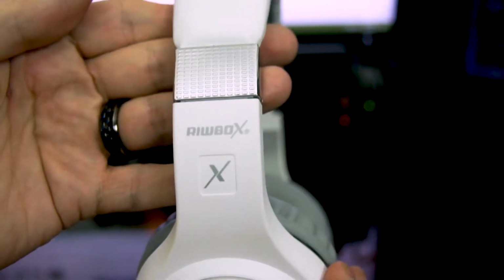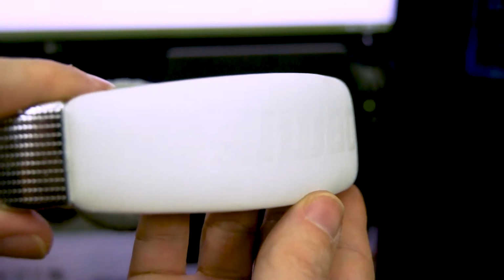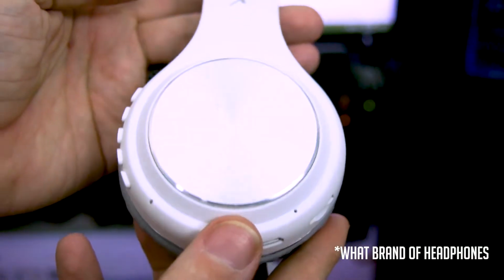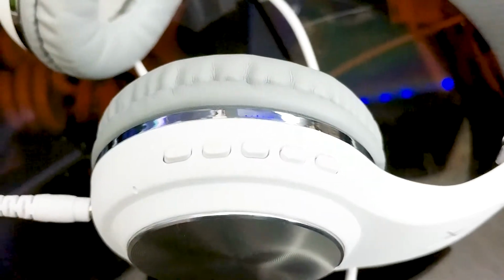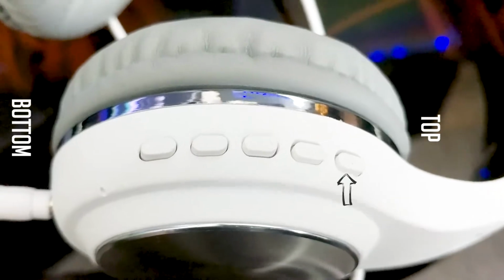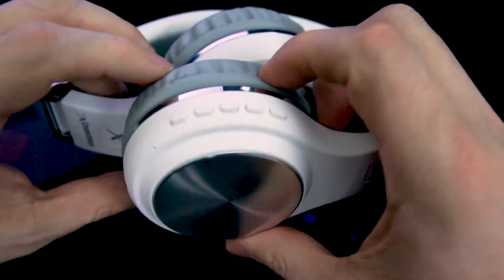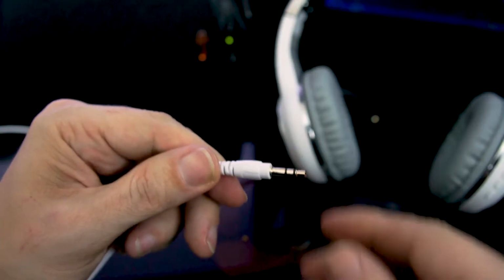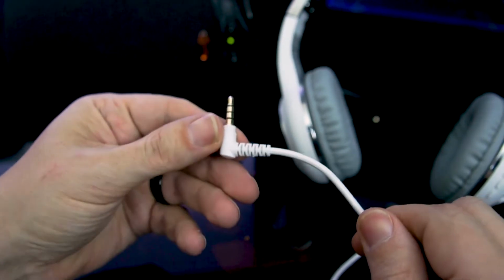Review: Riwbox BT-80 Headphones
I've reviewed lots of headphones, but I always like to review new finds that I think my audience will find interesting. So when I found the Riwbox BT-80 headphones, I knew I had to make a video about them. The Riwbox BT-80s have the ability to be either wired or bluetooth AND they have a slot where you can insert a microSD card in them to listen to music without even needing a phone or tablet.

The Riwbox BT-80s have a great sound to them, too. The bass isn't overpowering like a lot of headphones out there (Beats, for instance) but when the bass hits, it can hit hard enough to vibrate your ears. Plus, it does all of that WITHOUT distorting or drowning out all of the other music. Well done in a single pair of 40mm drivers!

If you want to pick up a pair of these amazing bluetooth headphones, click this Amazon link: